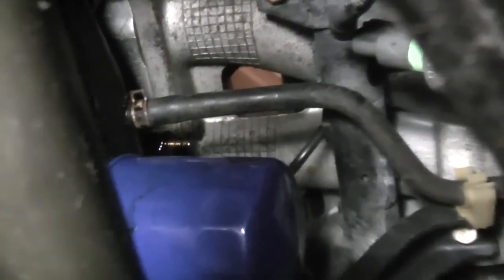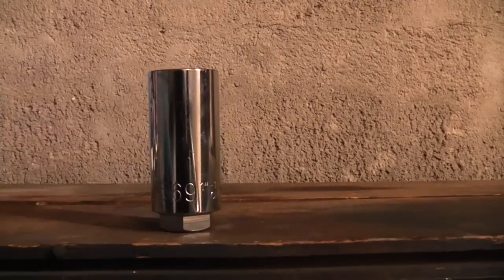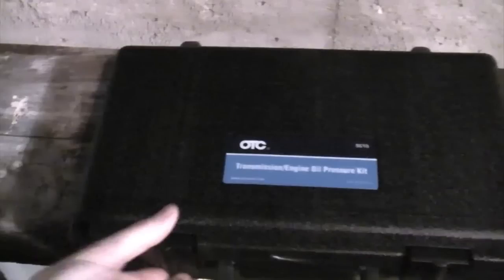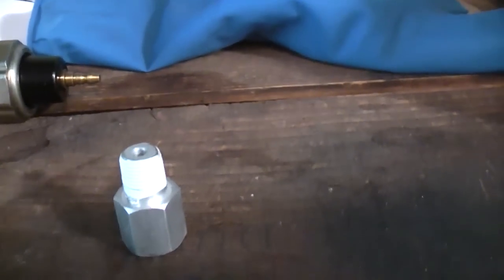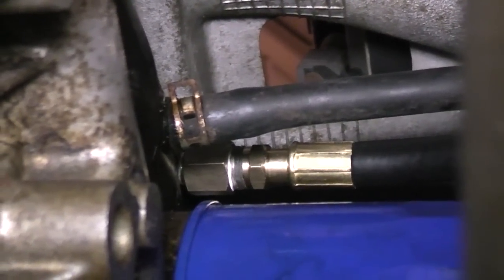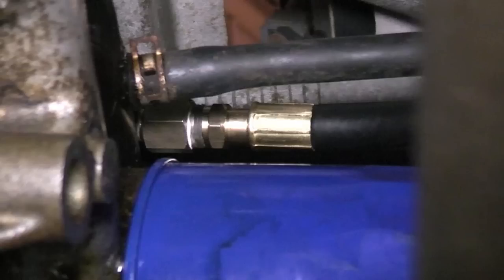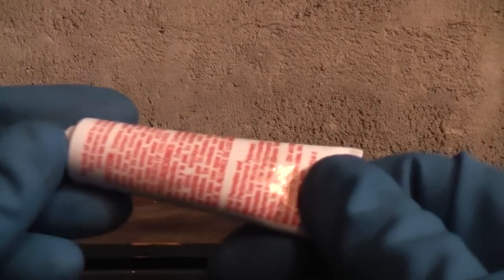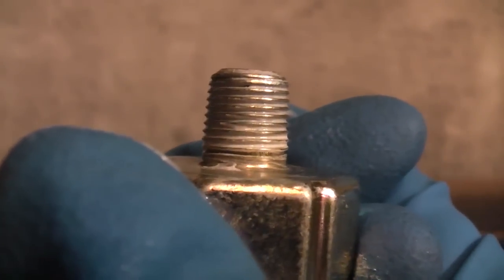How To Check Engine Oil Pressure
In this video I show you how to check engine oil pressure on your vehicle.